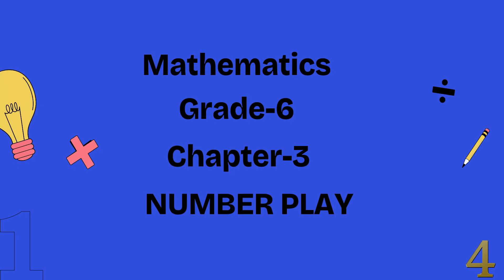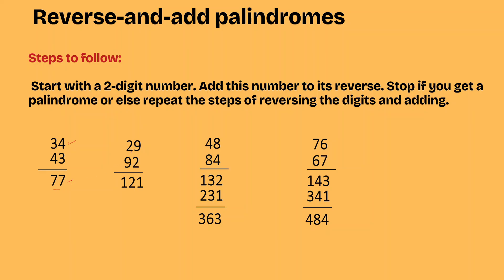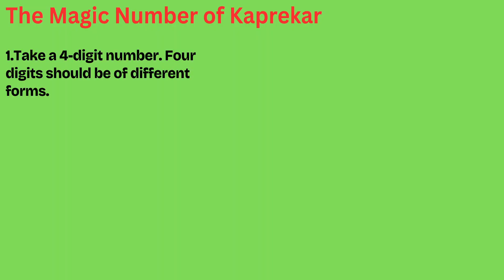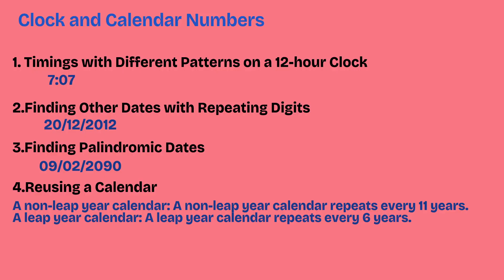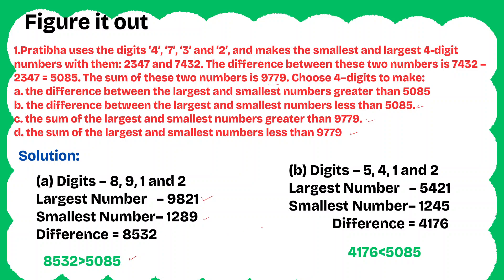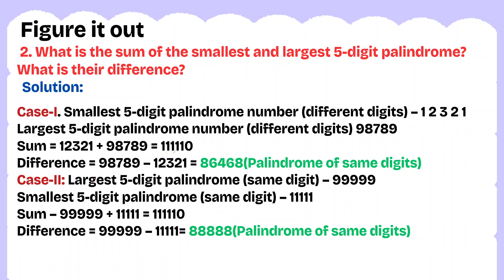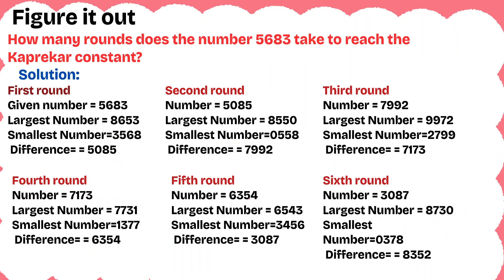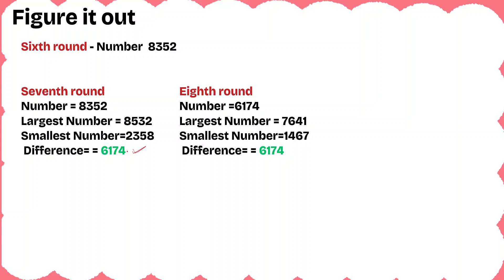NUMBER PLAY Class 6 Pretty Palindromic Patterns,The Number of Kaprekar, Clock and Calendar Numbers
NUMBER PLAY
Chapter – 3
Grade – 6
3.5 Pretty Palindromic Patterns, 3.6 The Magic Number of Kaprekar and  3.7 Clock and Calendar Numbers

Content Details:
00:00 Introduction
00:20 Pretty Palindromic Patterns
03:21 The Magic Number of Kaprekar
05:41 Clock and Calendar Numbers
06:44 Figure it out- Question 1
09:17 Figure it out- Question 2
10:54 Figure it out- Question 3
11:57 Figure it out- Question 4

Link for NUMBER PLAY  Class 6 - 3.3 Patterns of Numbers on the Number Line and 3.4 Playing with Digits